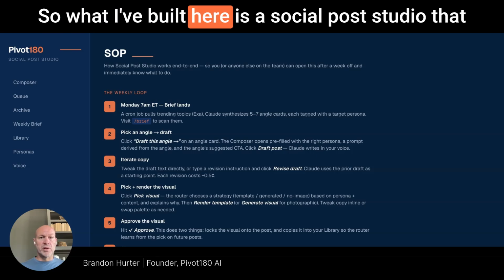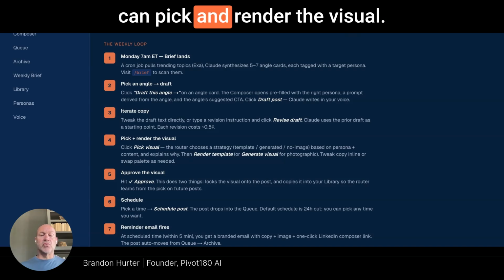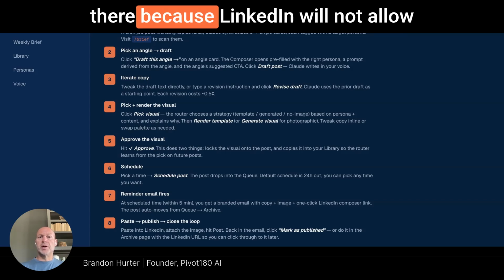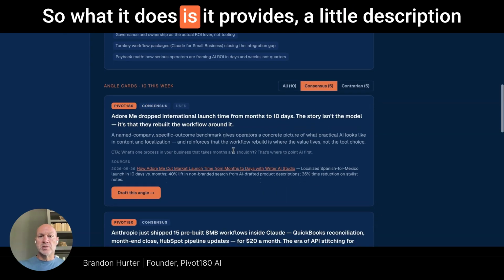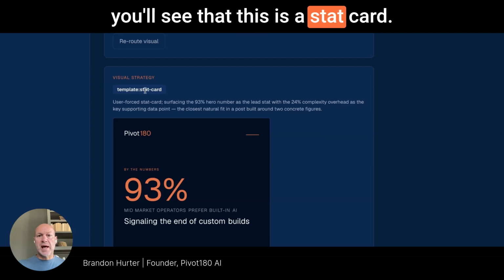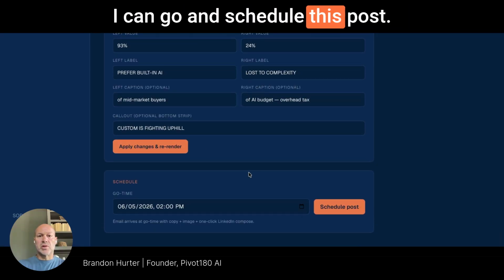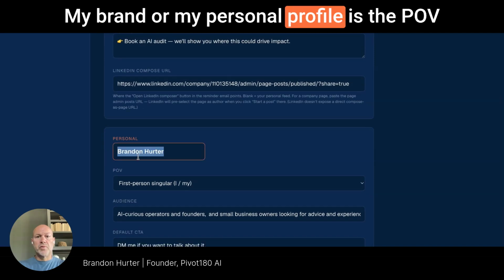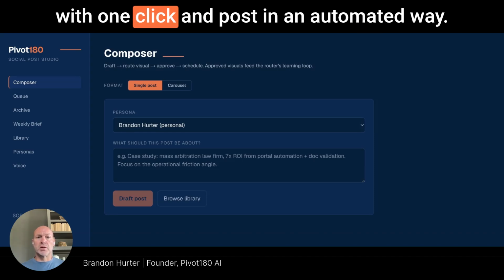Effortless LinkedIn Posting: Unlocking Social Post Studio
Automate 95% of Your LinkedIn Content Workflow: Inside the Social Post Studio

Brandon Hurter of Pivot180 demonstrates a Social Post Studio built to help small business owners stay consistent on LinkedIn by automating about 95% of the posting workflow.

Each Monday at 7 AM, the tool researches trending topics, finds relevant articles, and generates 7–10 recommended themes tagged by persona (personal vs. brand). He selects topics, has the composer draft posts in the chosen voice, iterates on copy, and generates on-brand, high-res visuals from editable templates, then approves images into a library and schedules posts.

Because LinkedIn doesn’t allow AI auto-posting, the system emails reminders with the scheduled copy and a one-click link to the LinkedIn composer so he can manually publish, with personas and voice settings configurable behind the scenes.

00:00 Why Social Consistency Fails

01:06 Automated Weekly Topic Research

01:50 Drafting Posts by Persona

02:16 Creating On Brand Visuals

03:09 Scheduling and Manual Posting Step

04:16 Weekly Brief and Angle Cards

05:25 Composer and Editable Templates

07:56 Library Queue and Email Reminders

09:20 Behind the Scenes Voice Settings

10:02 Wrap Up and Key Benefits